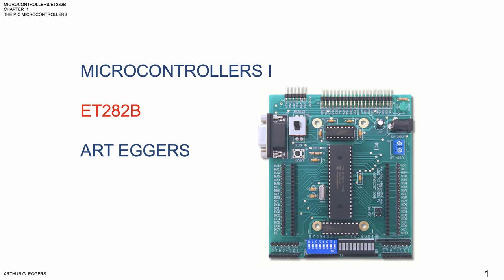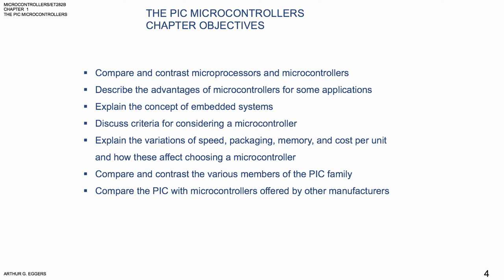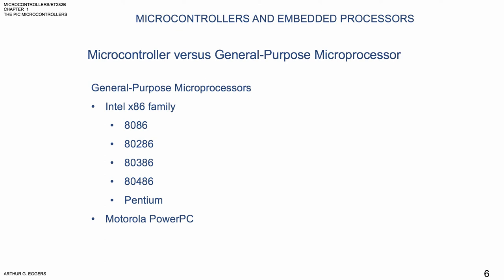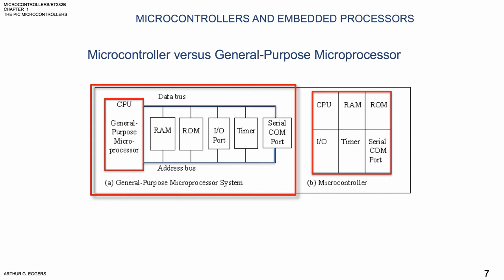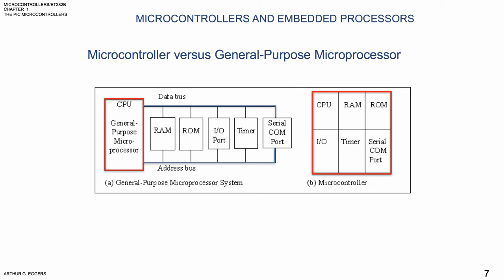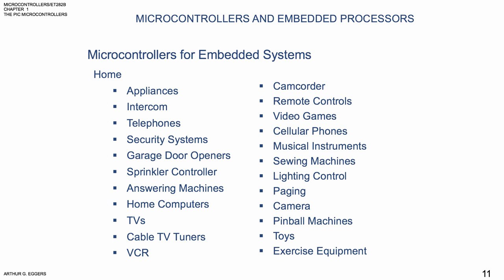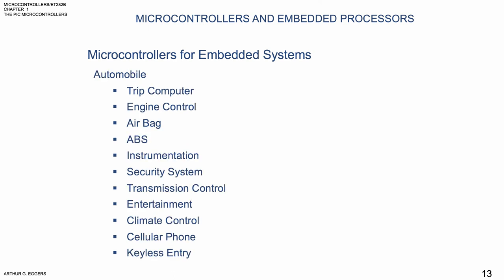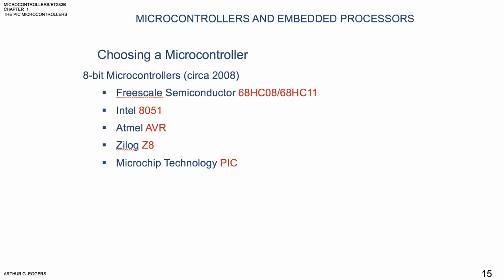ET282-11 Introduction to Microprocessors: Microcontrollers and Embedded Processors